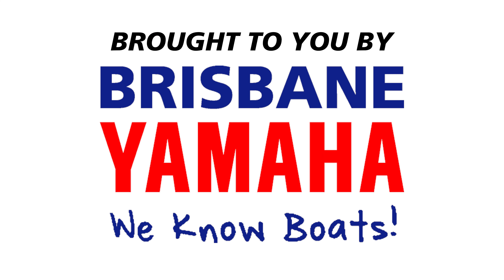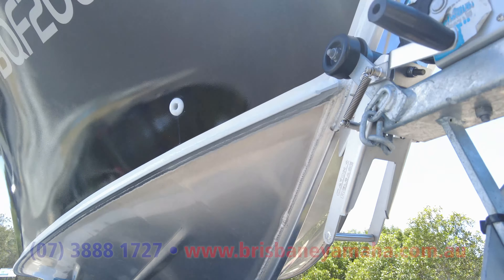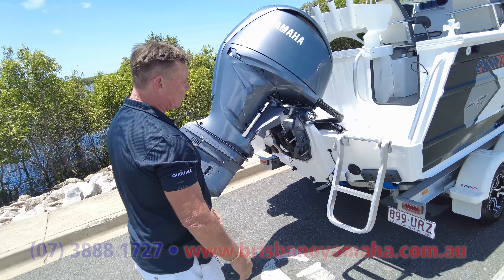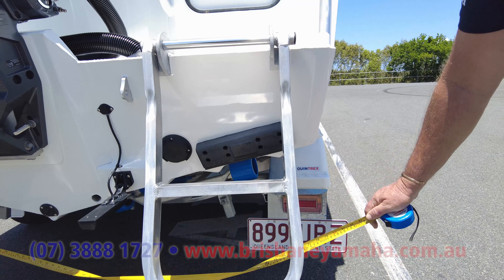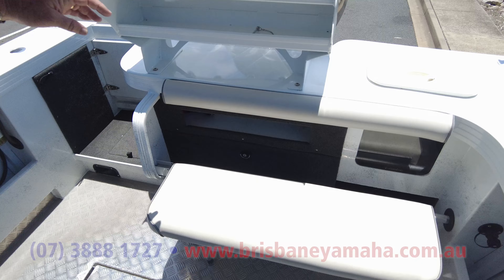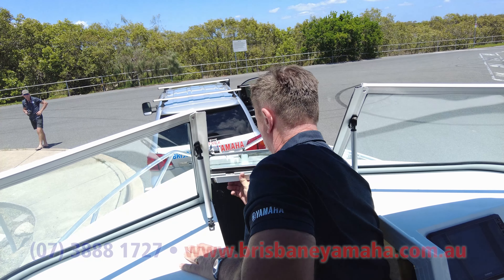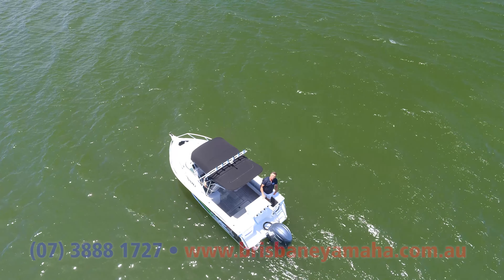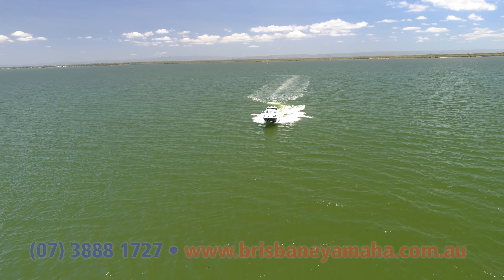Quintrex 610 Trident + Yamaha F175hp on water review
The iconic Quintrex 610 Trident – a cabin boat that's making waves as a top contender for both avid anglers and leisure-seeking families. Known for its unparalleled performance, the 610 Trident effortlessly glides through the water, boasting agility and speed that will leave you breathless. From executing sharp, precise turns to reaching exhilarating speeds, this vessel redefines maritime excellence.

Under the hood lies the heart of its power – a Yamaha F175hp 4-stroke engine, renowned for its robust performance and reliability. In our hands-on test, this formidable pairing pushed the boundaries, achieving a staggering top speed of 85kph. It's not just about speed; it's about experiencing one of the most exhilarating rides on the water, setting a new benchmark for what we expect from a boat review.

The Quintrex 610 Trident isn't just a powerhouse; it's a sanctuary for those who love to fish and a haven for families craving adventure. With its soft top design, it promises comfort, protection, and versatility, making every journey memorable. Whether you're chasing the catch of the day or seeking serene moments on the water with your loved ones, the Quintrex 610 Trident offers an unmatched blend of performance, comfort, and utility. If you're in the market for a boat that excels in every category, look no further – your sea-bound adventures await with the Quintrex 610 Trident.